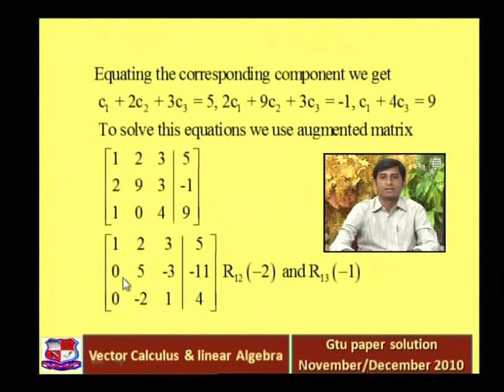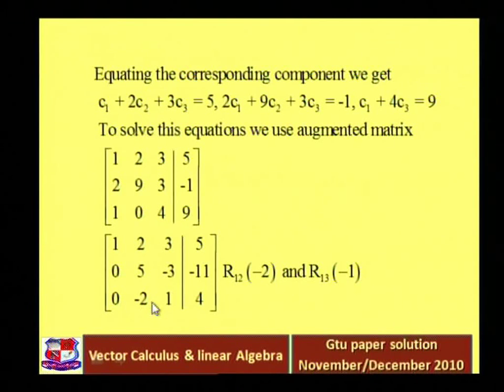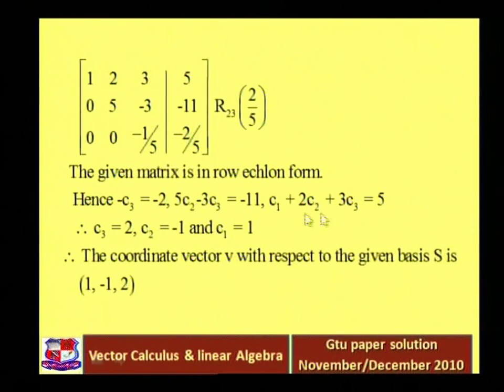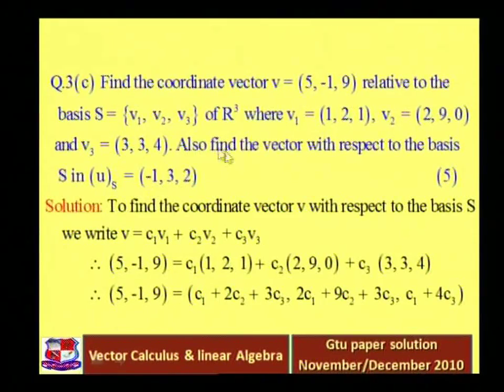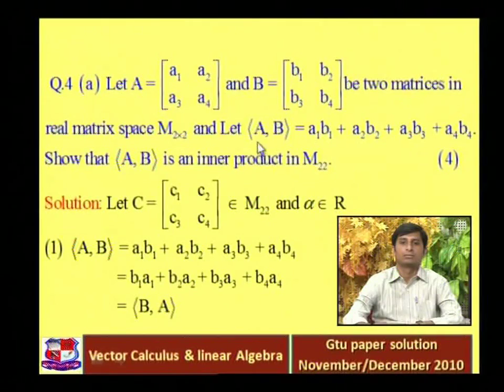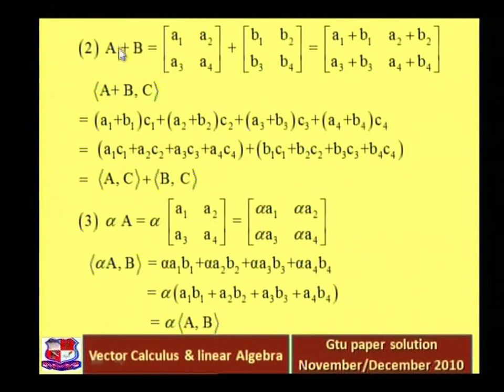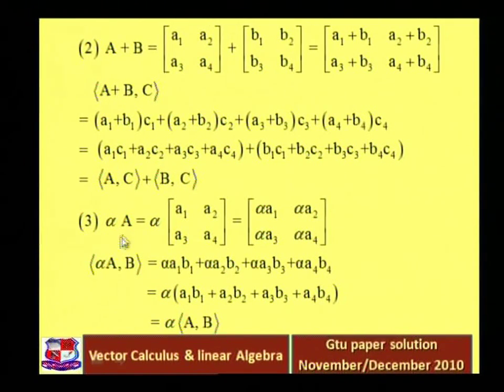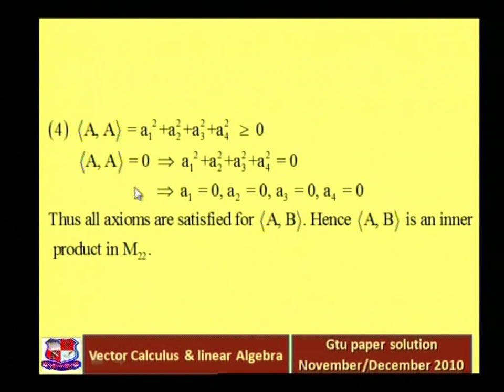Ankit Acharya Vector Calculus and Linear Algebra GTU Question Paper with Solution 3